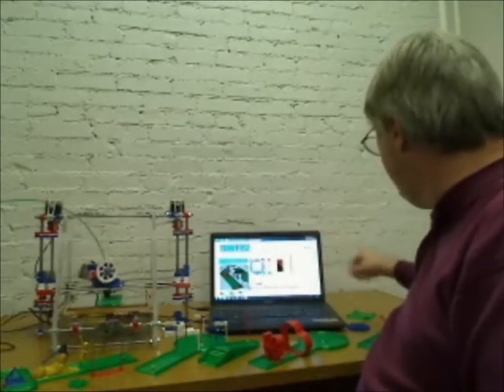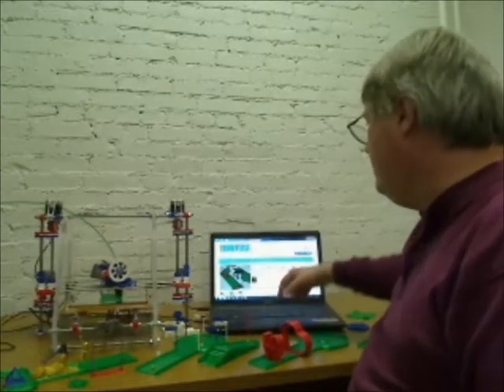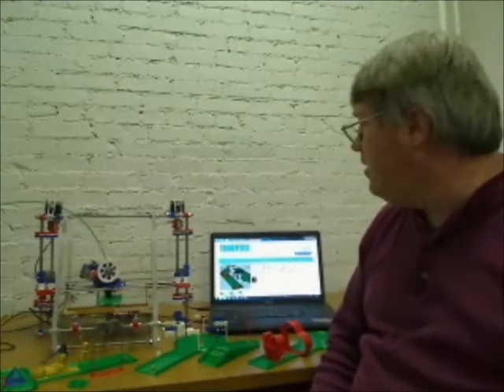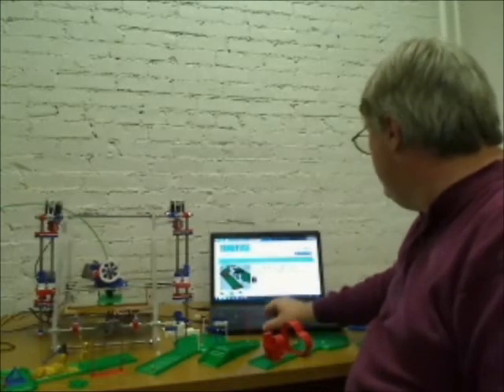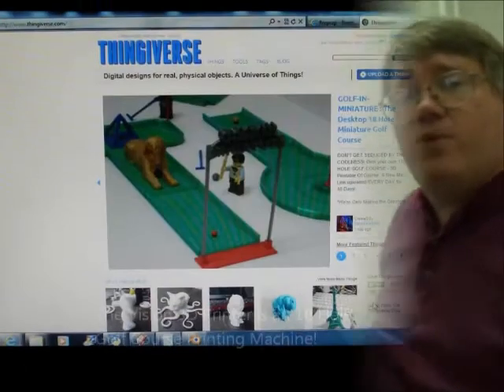Vision 3D Printer on Kickstarter Now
The Vision 3d Printer is a Quick Build, Optimized RepRap Prusa Mendel 3D Printer with work envelopes up to 12.25" x 12.25" x 12.25". Available on Kickstarter now With Printer Kits as low as $725, all tools are included.